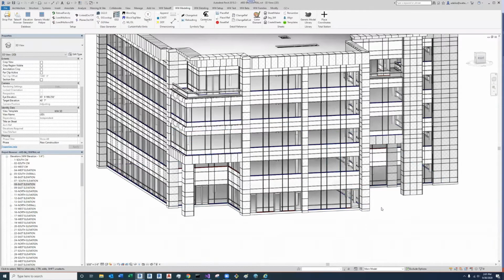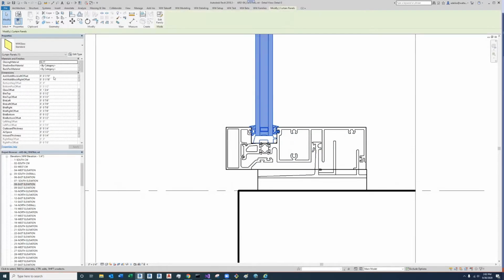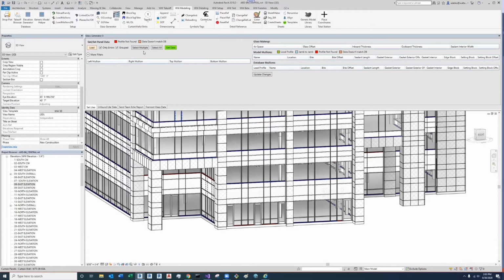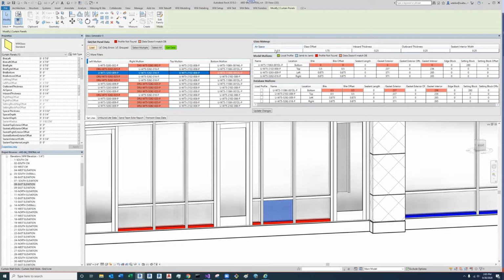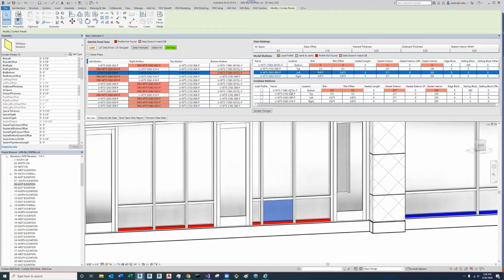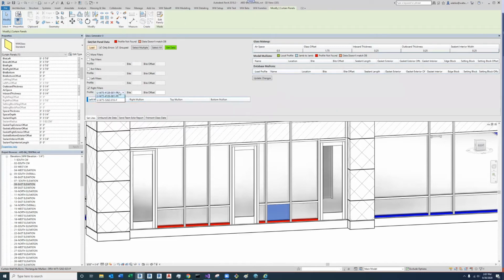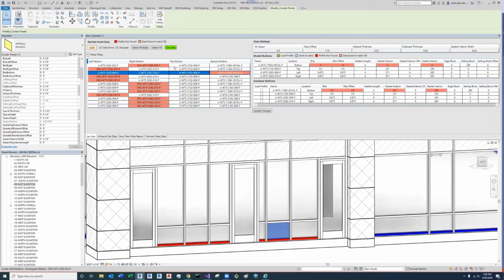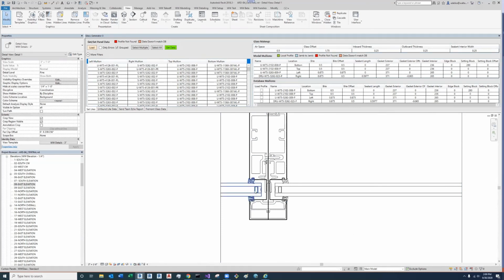Revit Drafting Addin - GG3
Load lite parameters in your project based on profile data from our SQL database.